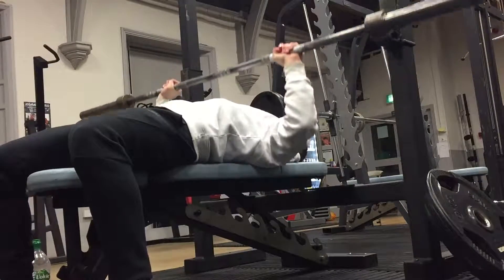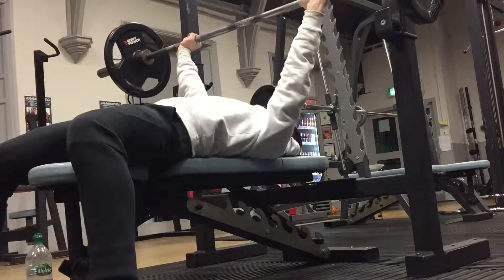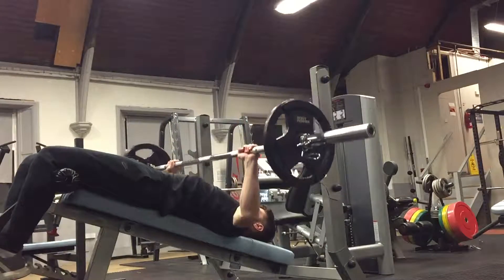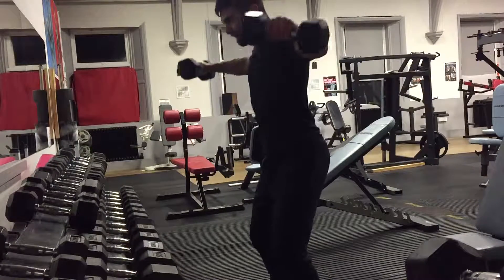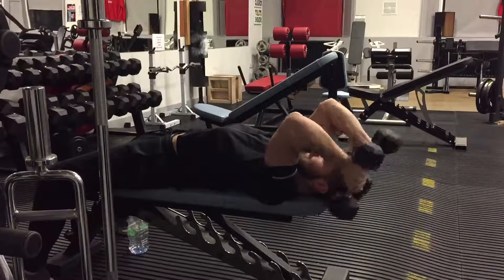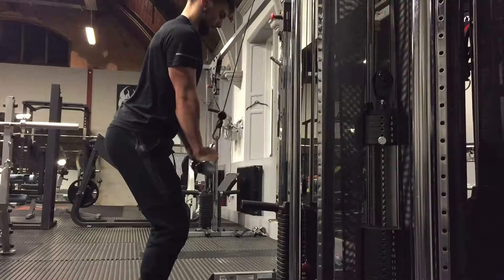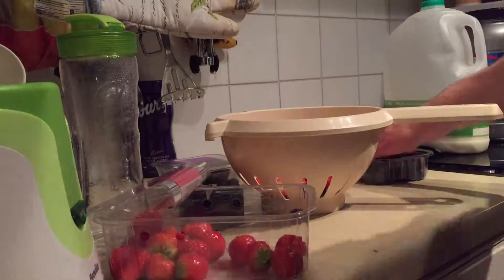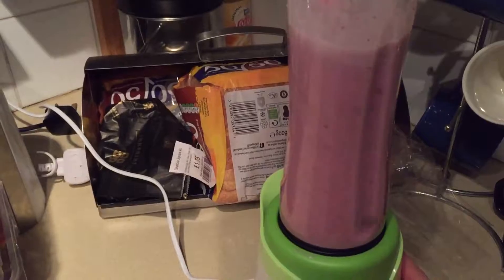Make Everyday Count- Episode 2- Upper Body Gym Session-Push Day!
Hello, welcome to this video where i show you my upper body(push day) gym routine as an aspiring professional footballer!

This is another day where i am willing to make every hour count! Watch and join me in order to to be successful!